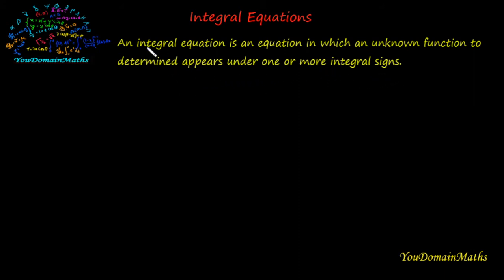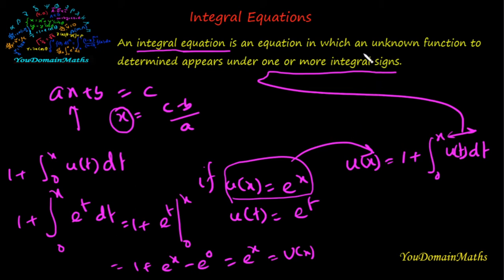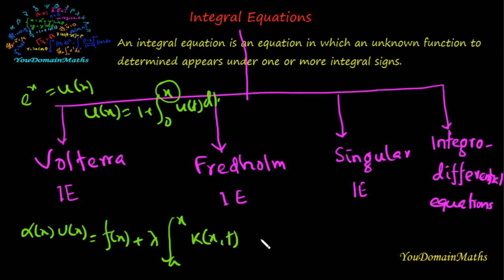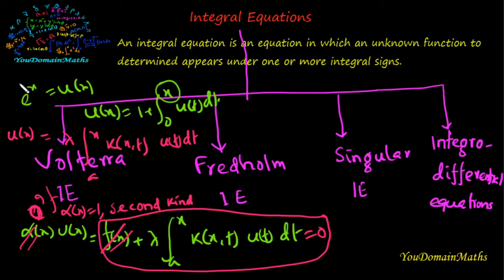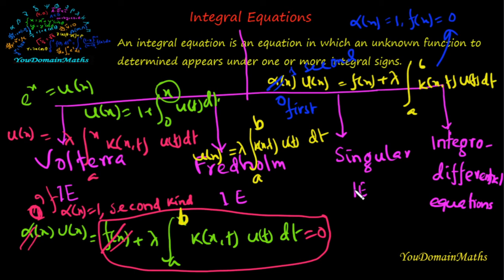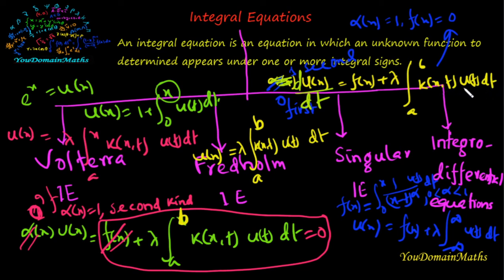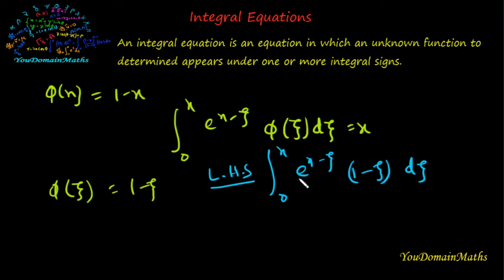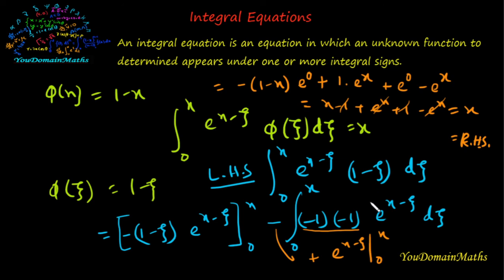Introduction to Integral Equations